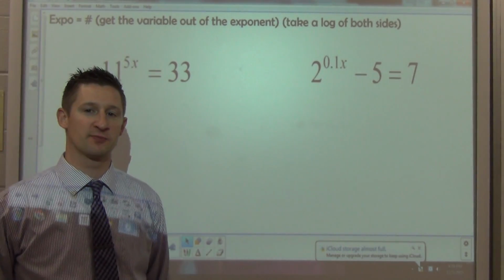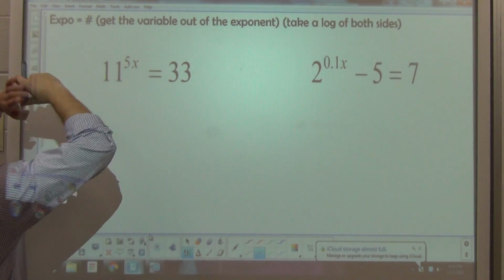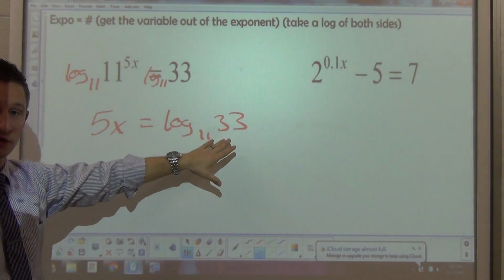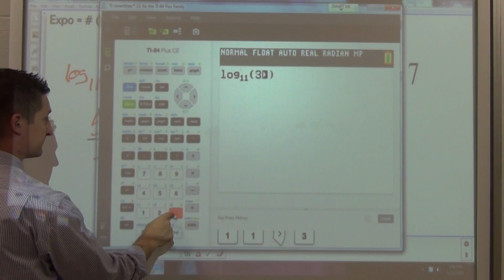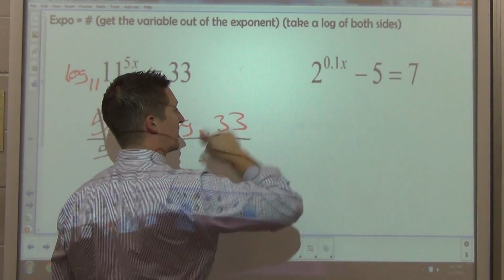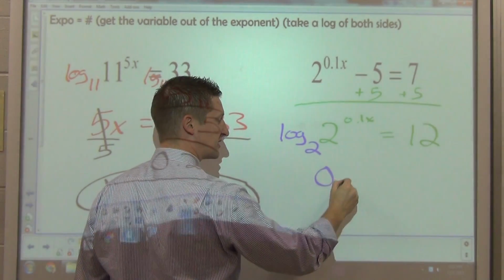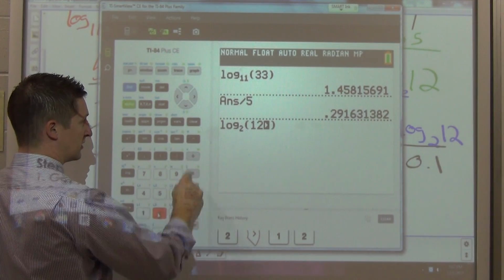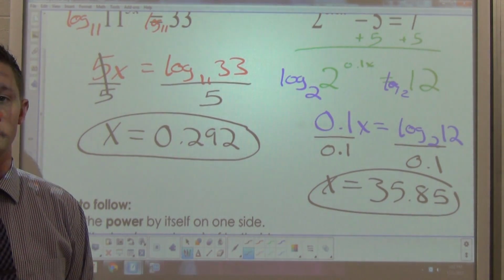Logarithms 10 - Solving Exponential Equations (part 2)